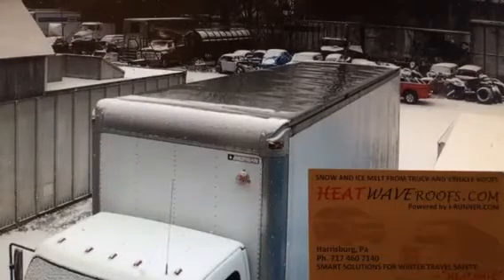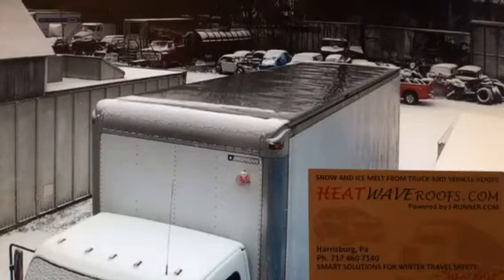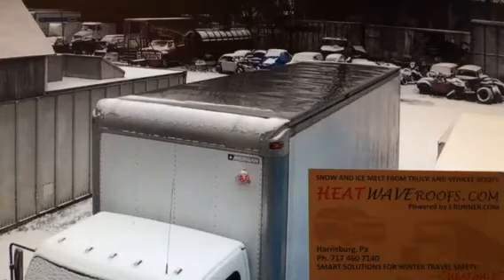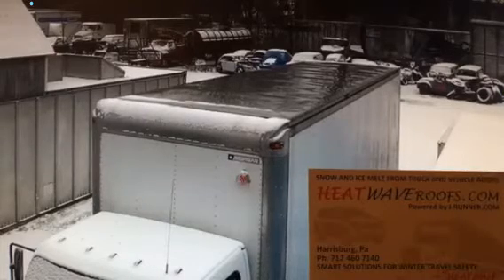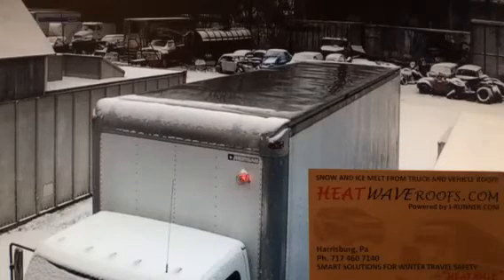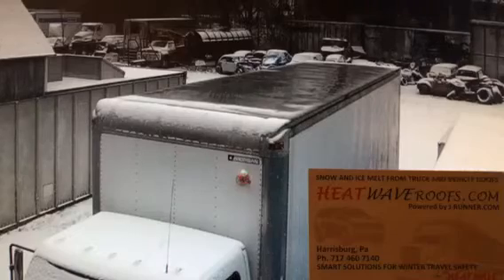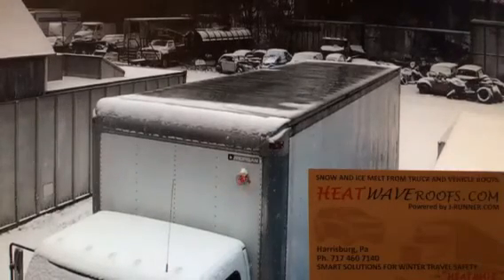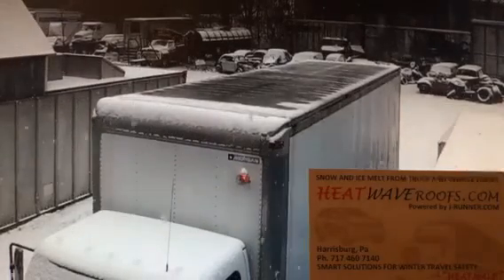Truck Trailer Roof Snow Melt Automated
Automated Snow Melt for Trucks and Trailers